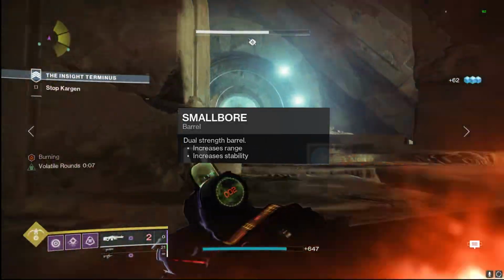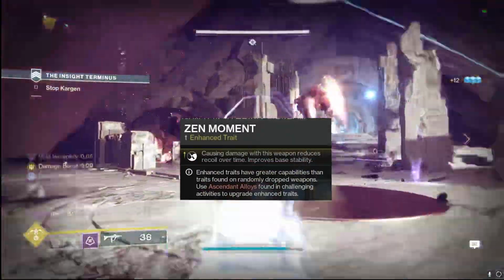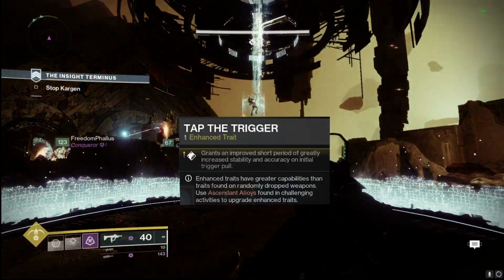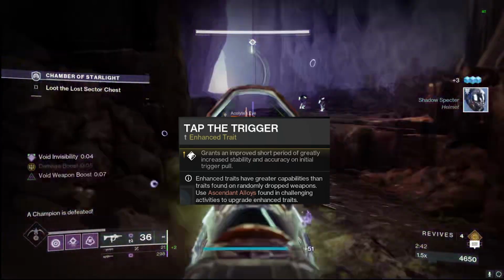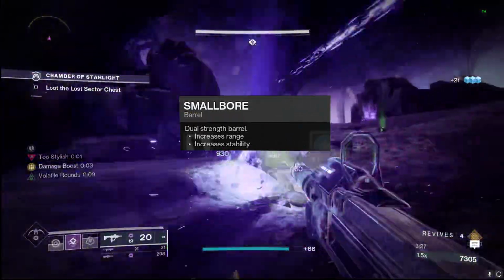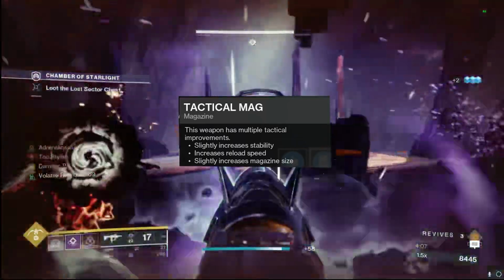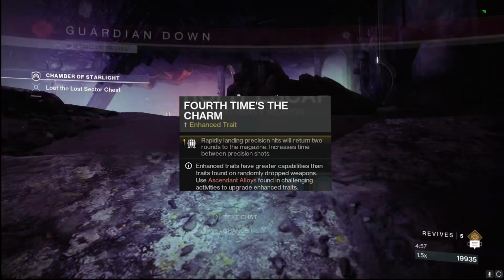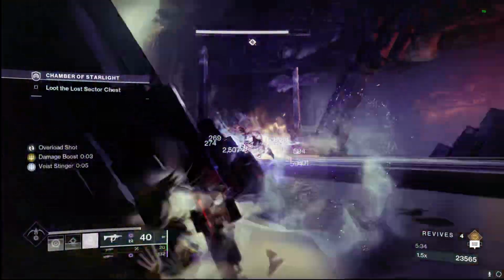BROKEN Void LMG Retrofit Escapade God Rolls | Destiny 2 Season of the Seraph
Today we are going to be going over the Retrofit Escapade Void LMG from the Season of the Seraph! This Void LMG has some crazy Void 3.0 Synergy with Volatile Rounds for PvE and also destroys Guardians inside of the Crucbile!! This LMG is able to be crafted so the GOD ROLLS for both the PvP and PvE versions is very easy.  Deepsight Frames for this weapon drop from Heist Battlegrounds as well as being focused at the H.E.L.M!

Timecodes:
0:00 -- Intro/Gameplay
0:56 -- PvP God Rolls
3:26 -- PvE God Rolls